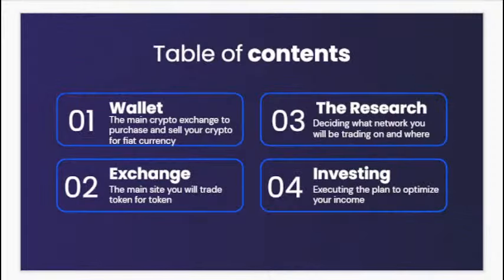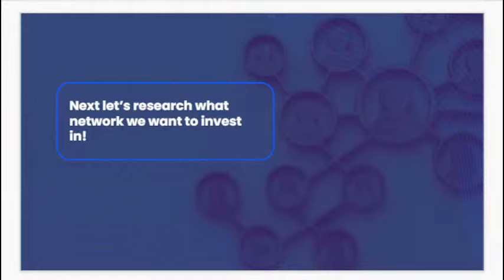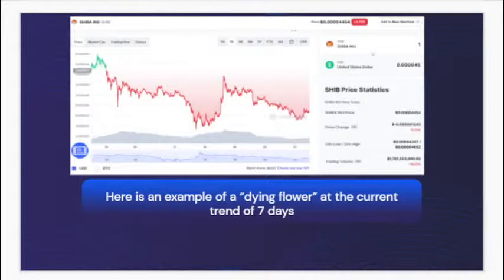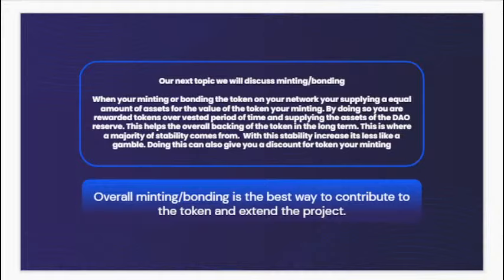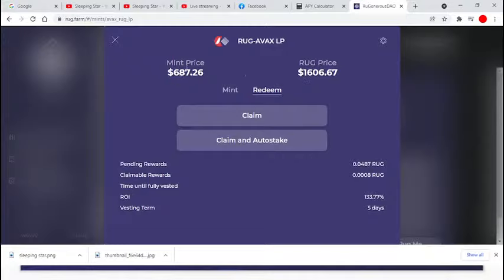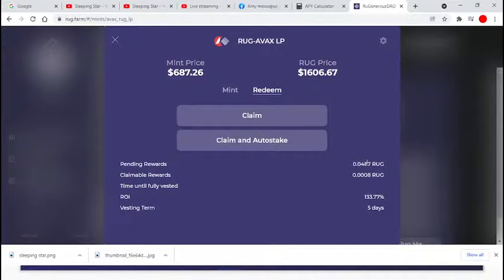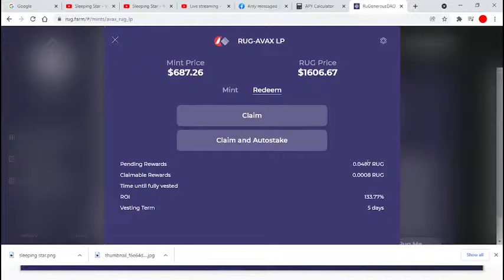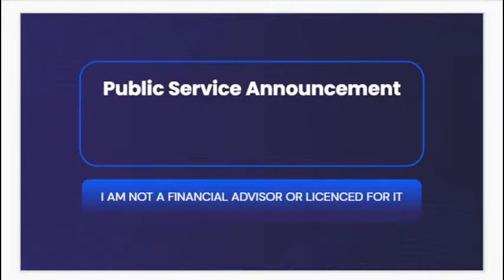From beginner to investor using R U Generous DAO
We are going to talk about how getting into crptocurreny starts and how to get int investing for beginners. we will also cover advanced methods of investing towards the end. I'm open to any questions during the live!